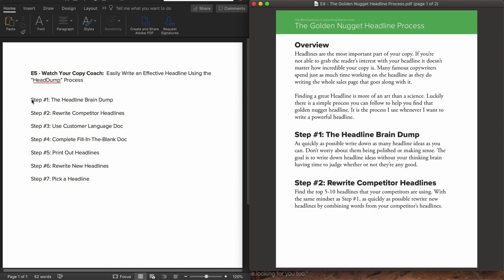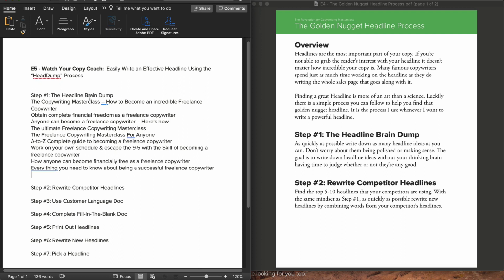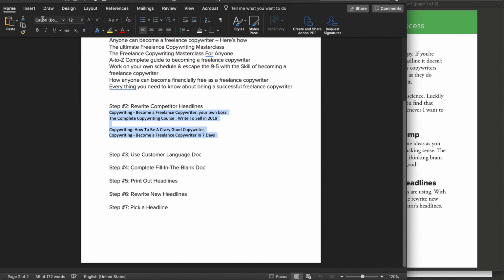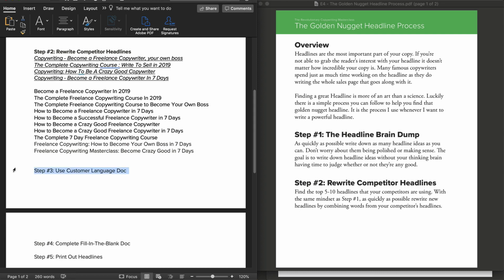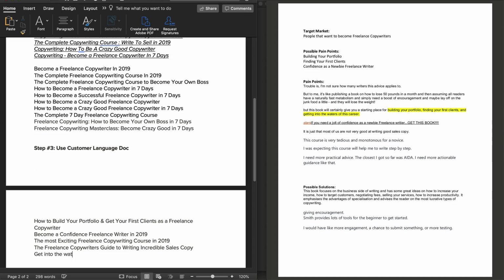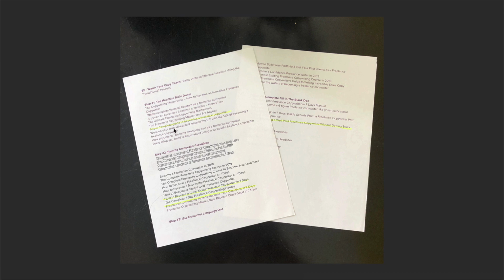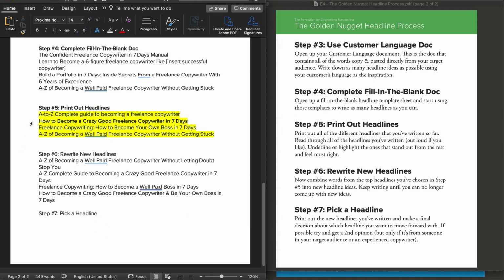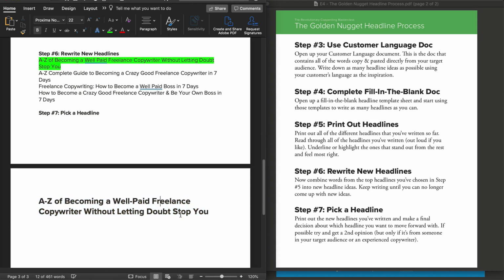Copywriting Tutorial: Writing Headlines (LIVE Example)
This video is from my Copywriting Masterclass which you can learn about

In this video I'm going to walk you through step-by-step as I write a headline using the "HeadDump" Process.

Eric John Campbell